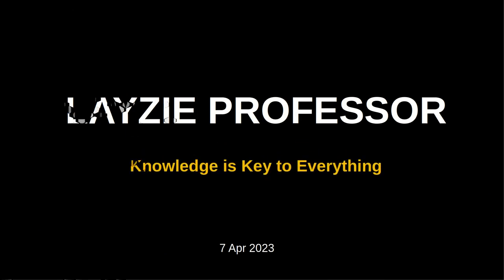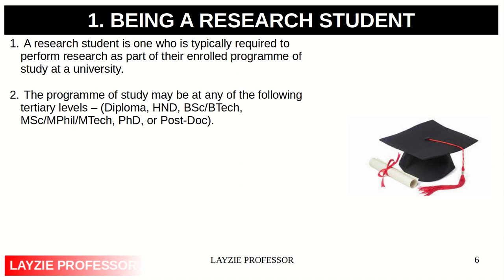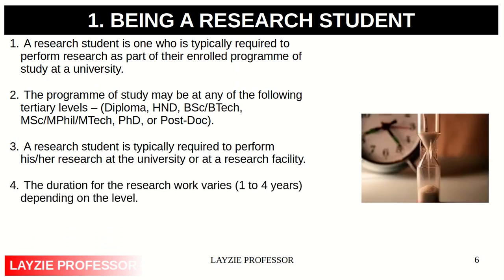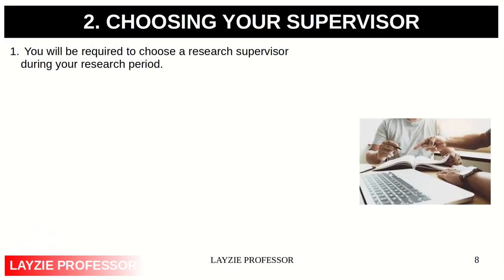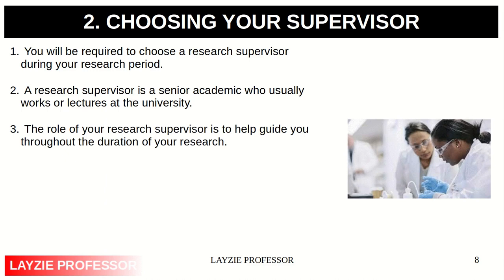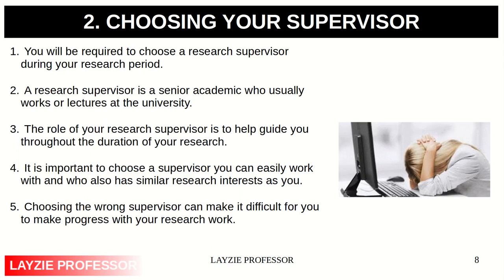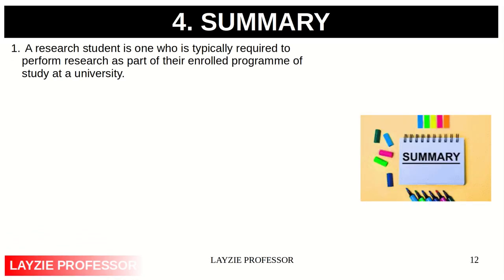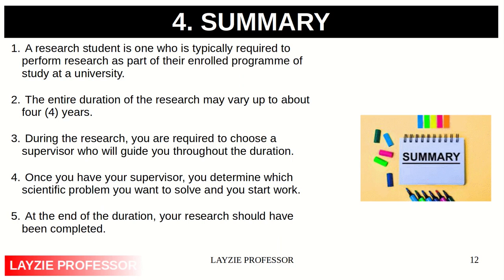Conducting scientific research as a student (The process)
Conducting scientific research as a student (The process). Once you have chosen your supervisor, you aim at a problem to solve and then you begin your research.